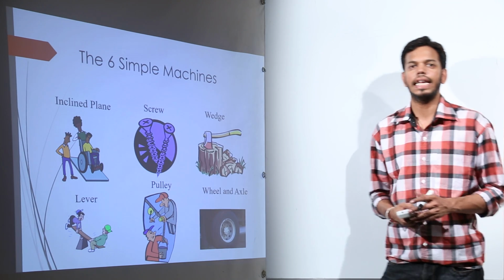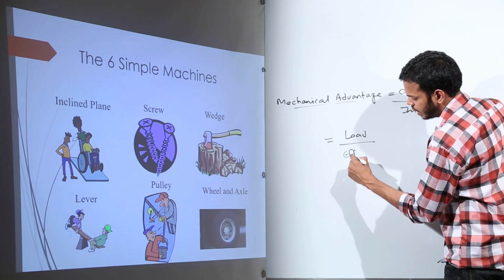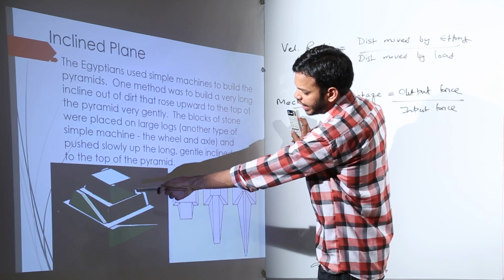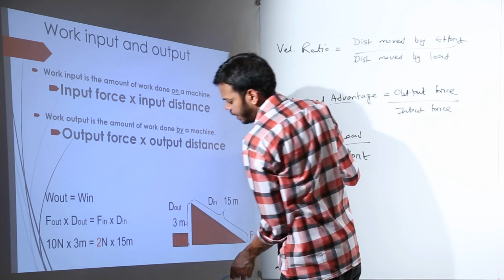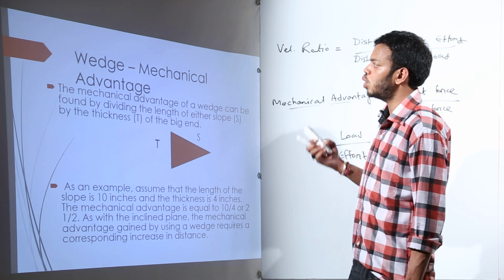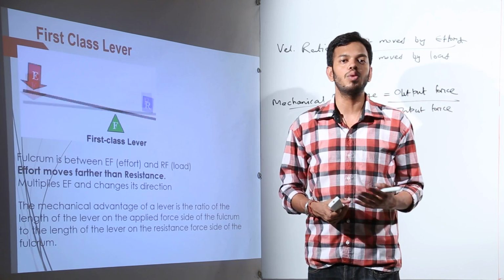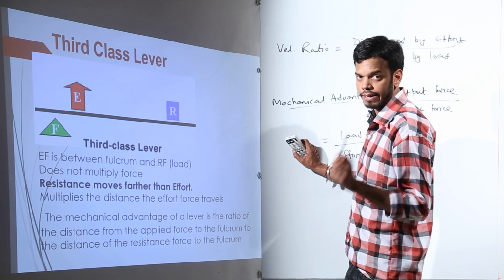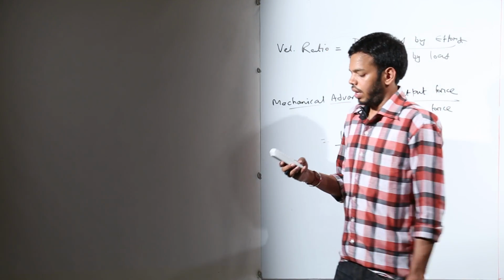Online Best Free Topic l Class 10th I Physics I ICSE I Chapter 3 I simple machines l L16